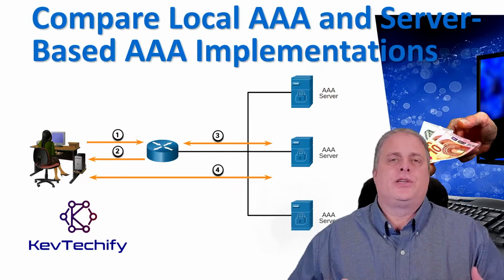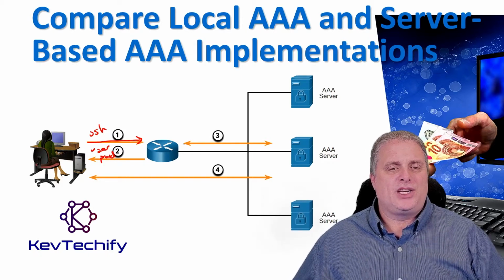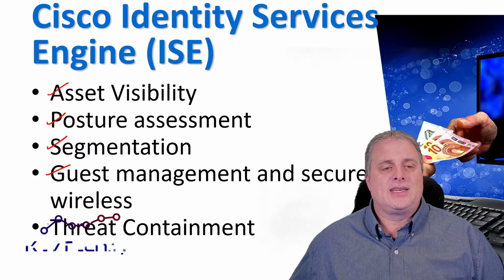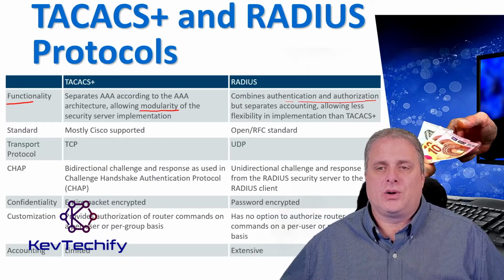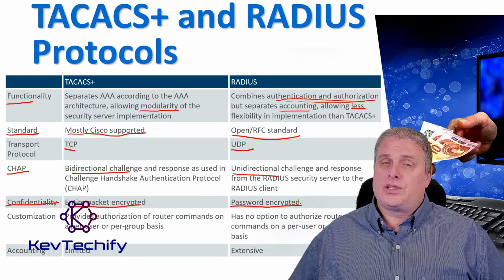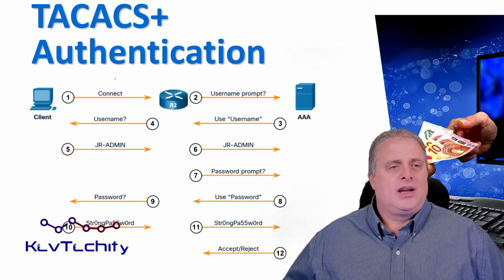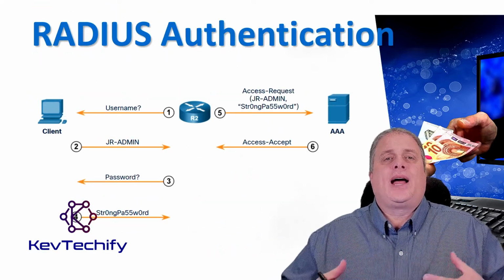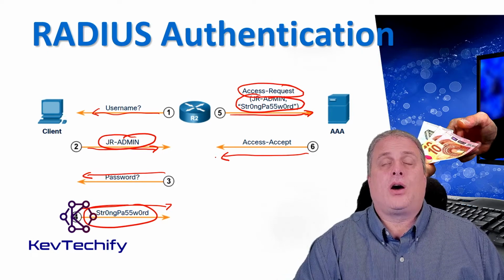Server-Based AAA Characteristics and Protocols - AAA - Network Security - CCNA - KevTechify | vid 28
In this episode we are going to look at Server-Based AAA Characteristics and Protocols.

We will be discussing Compare Local AAA and Server-Based AAA Implementations, Cisco Identity Services Engine (ISE), The TACACS+ and RADIUS Protocols, TACACS+ Authentication, and RADIUS Authentication.

Episode 7 - Authentication, Authorization, and Accounting (AAA)
Part C - Server-Based AAA Characteristics and Protocols
Video Number: 28